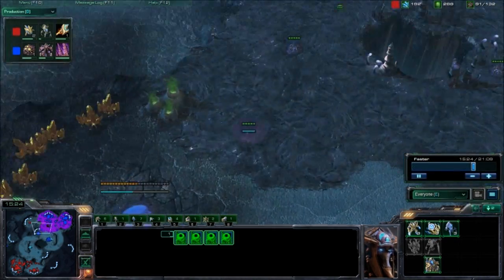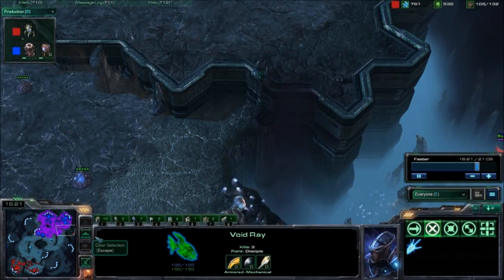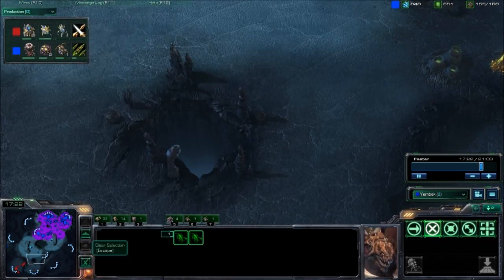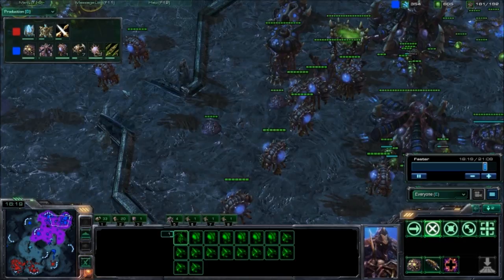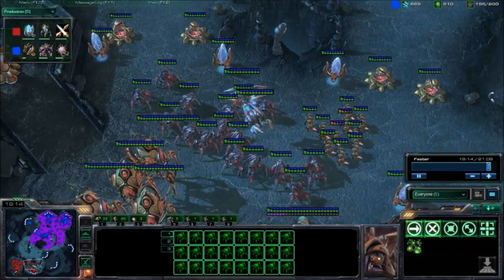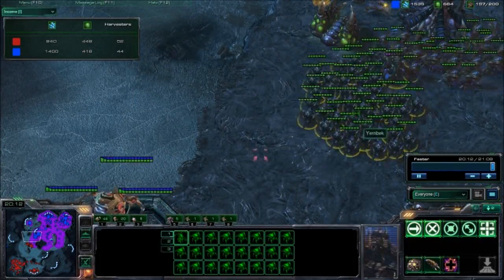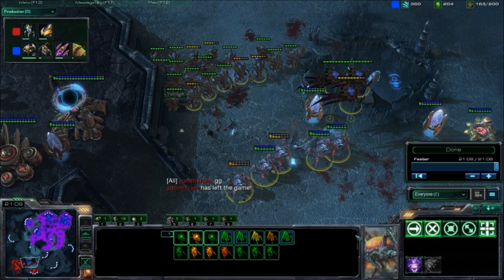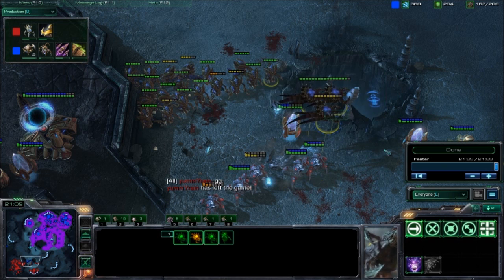SC2 Commentary Yernbek [Z] v yummYrain [P] Part 2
Second part, of my commentary between Yernbek and yummYrain